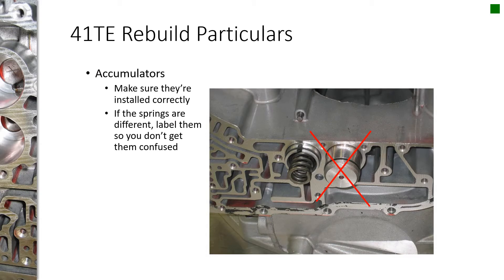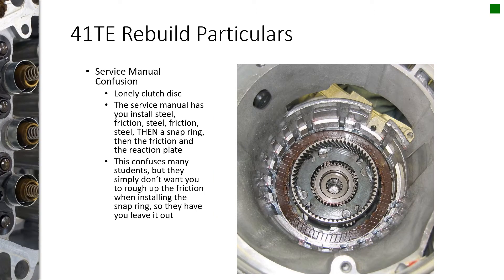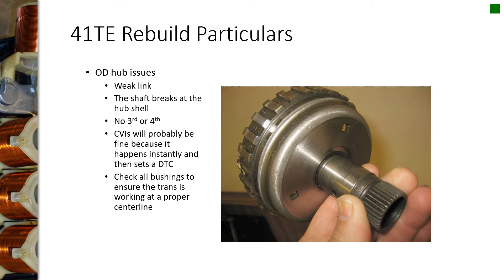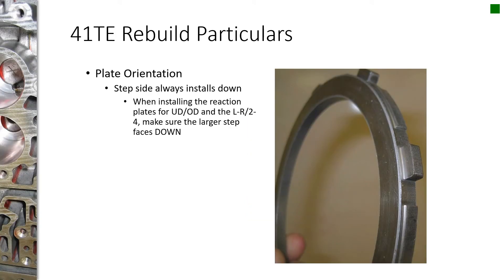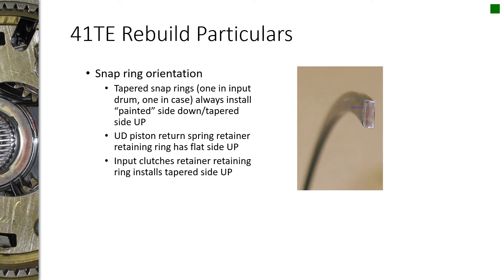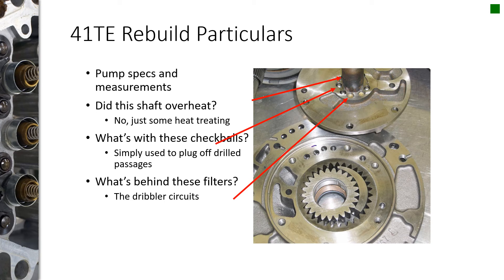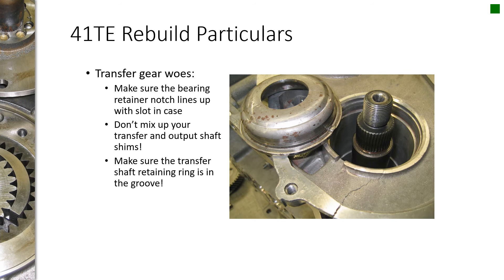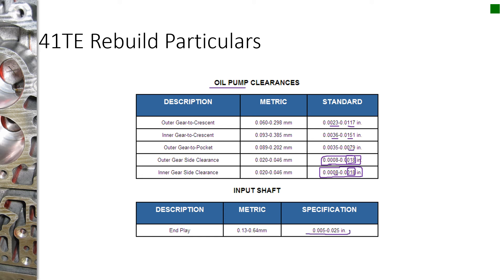41TE rebuilding particulars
This is a lecture on the FCA 41TE transaxle.  In this video I explain typical areas of confusion when overhauling these transmissions.  This presentation is a result of many years of students asking the same questions.  This video is intended to teach a student or a technician that's new to automatic transmissions the operation of this simple transmission.  This is the first transmission that the students go through in the class, because it's easy, basic, and relatively quick to go through.